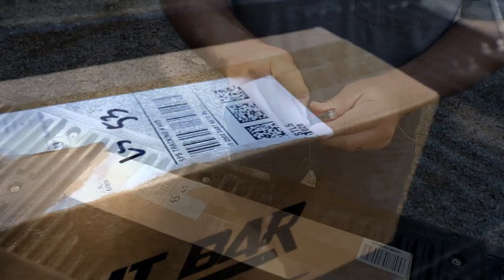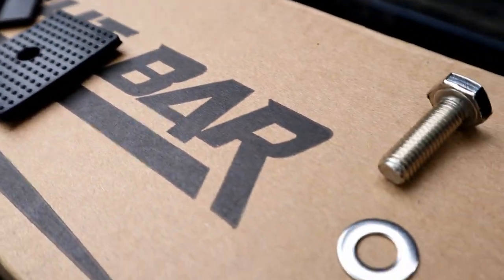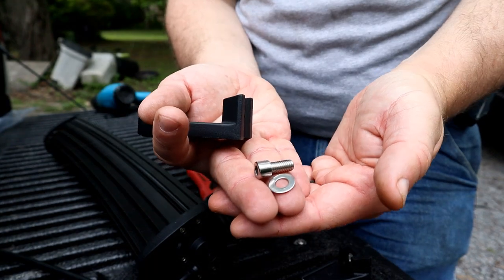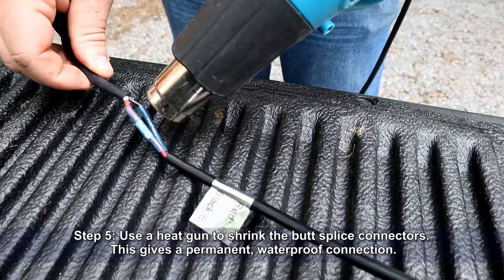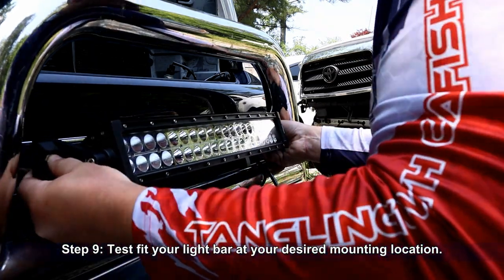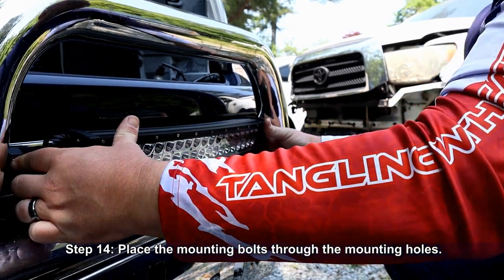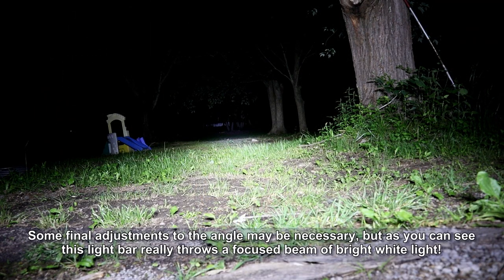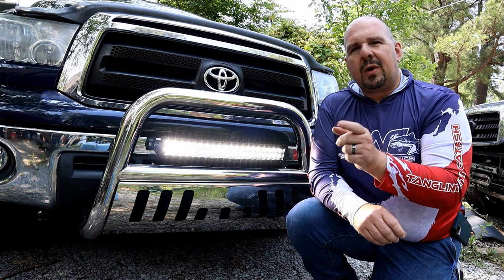How to Install a Nilight 22" Curved LED Light Bar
May 20, 2023:  Today we will be installing Nilight P/N: 70015C-A

In this video, I will walk you through the steps needed to install an LED light bar.

Monster Rod Holders Gear You See In My Videos*:
                33/45:  shorturl.at/fwPTY
                 0/33:  shorturl.at/flBCT